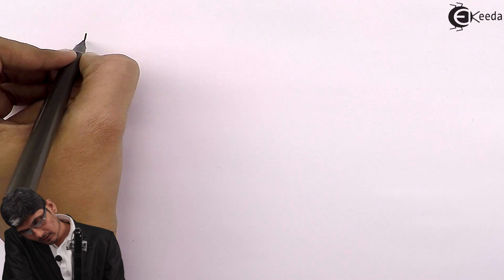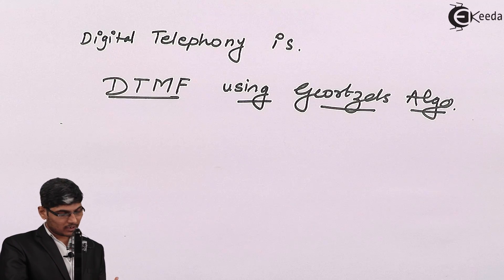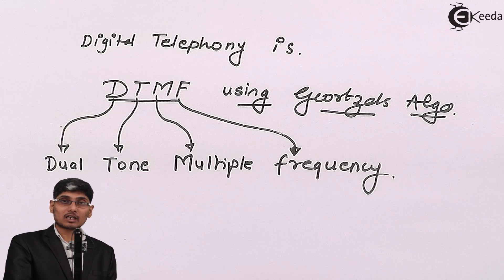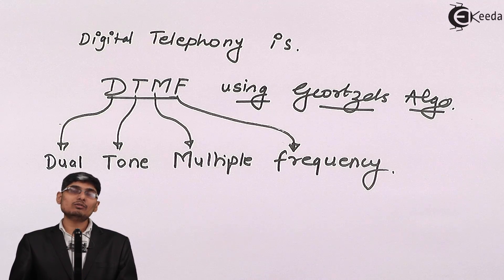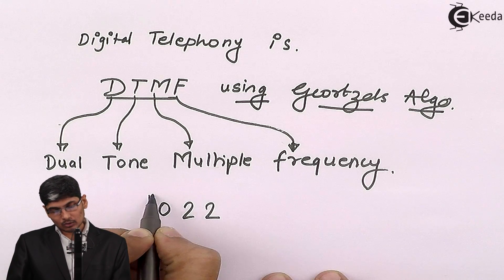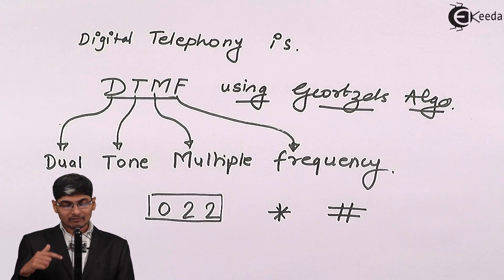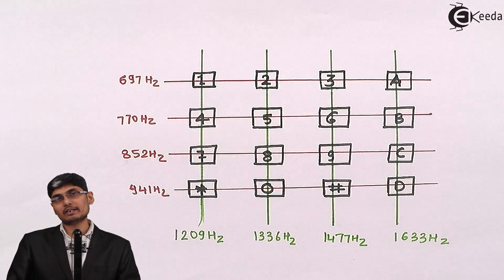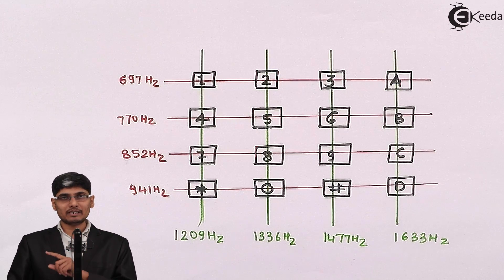What is Digital Telephones | DTMF using Goertzel Algorithm | Discrete Time Signal Processing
Explore the world of digital telephony in this insightful video! Discover the fundamentals of Digital Telephones and delve into DTMF using the Goertzel Algorithm. Uncover the intricacies of Discrete Time Signal Processing and its role in modern communication systems. Learn how these elements intertwine, empowering telecommunication technology. Gain a comprehensive understanding of DTMF decoding, paving the way for a deeper grasp of signal processing techniques. Join us as we demystify the complexities behind digital telephones and unveil the significance of the Goertzel Algorithm in handling discrete time signals. Unlock the secrets behind modern communication methodologies in this enlightening session!

Happy Learning.